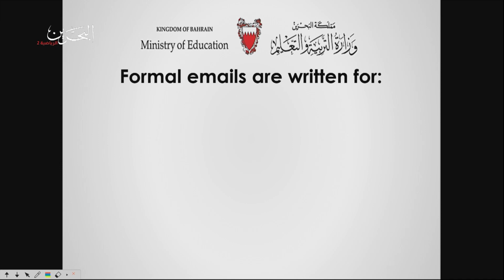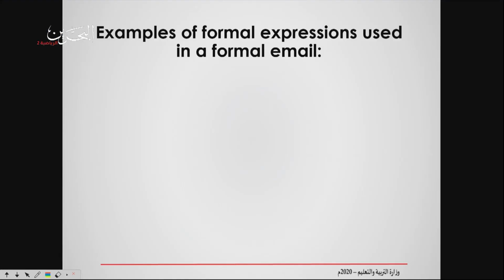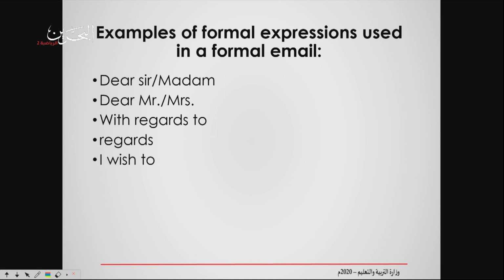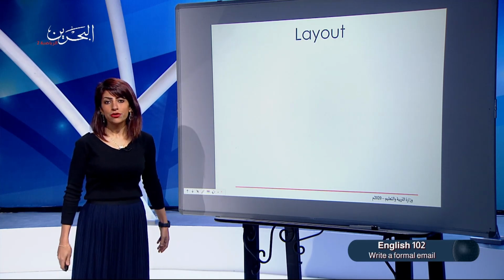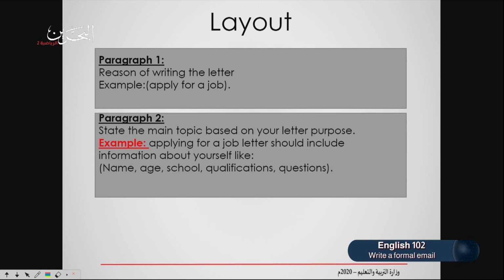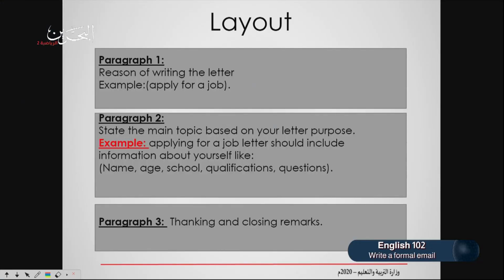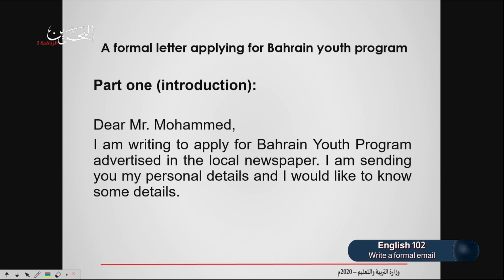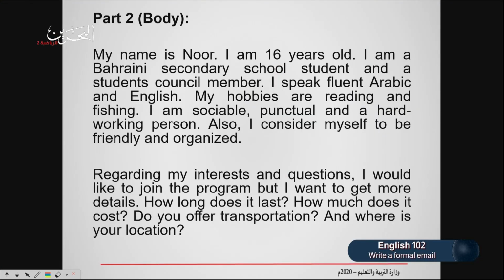English - Eng102 - Unit 12 :Write a formal email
This lesson has been published on Sunday 12 April 2020.